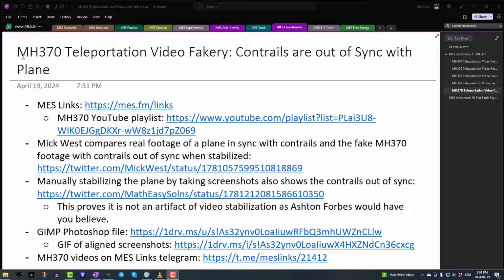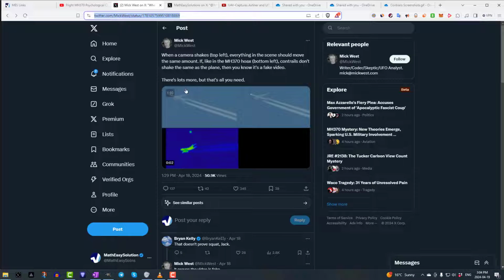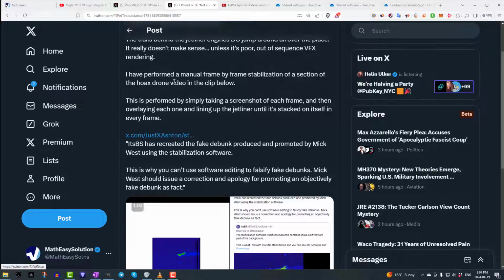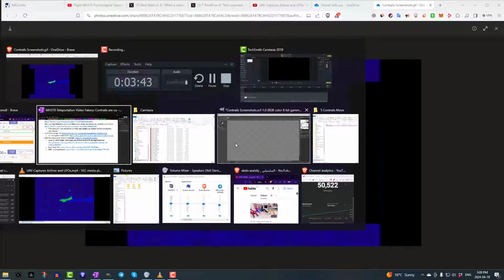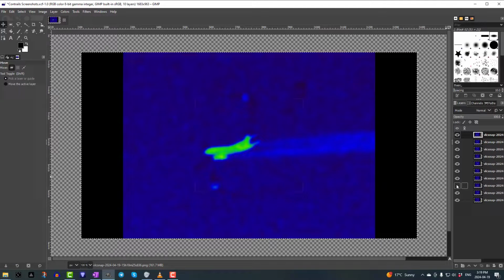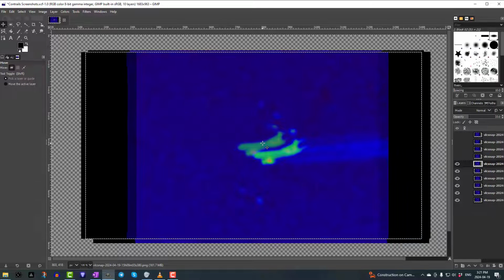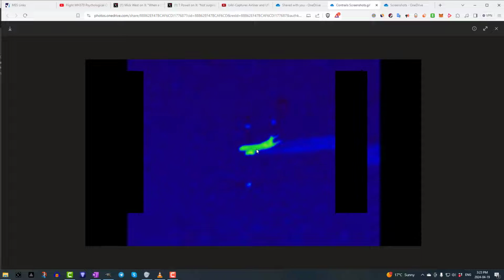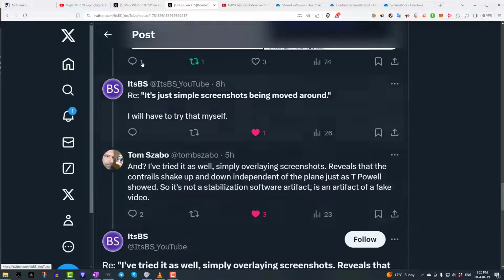MH370 Teleportation Video Fakery: Contrails are Out of Sync with Plane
In this video I show that the alleged Malaysian Airlines Flight 370 (MH370) teleportation video has contrails that are out of sync with the plane even when manually stabilized without any special software. This is further proof that the videos are fake since we can rule out any stabilization software artifact. This obvious fakery raises questions as to why the infamous Ashton Forbes keeps pushing the MH370 teleportation videos, and why some people still believe him...

Video links:

- Mick West compares real footage of a plane in sync with contrails and the fake MH370 footage with contrails out of sync when stabilized
- Manually stabilizing the plane by taking screenshots also shows the contrails out of sync
  - This proves it is not an artifact of video stabilization as Ashton Forbes would have you believe.

Timestamps:

- Links to cover: 0:00
- MES Links: 1:22
- Mick West tweet on video stabilization and contrails: 1:48
- T Powell tweet on manually stabilizing with screenshots: 2:44
- Original footage: UAV-Captures Airliners and UFOs: 4:23
- Taking 10 screenshots of 10 frames: 5:08
- Manually aligning plane in 10 screenshots: 6:06
- Converting screenshots into a GIF: 9:18
- Remaking GIF with longer 200 ms between frames: 10:10
- ItsBS tweet of software showing contrails in and out of sync: 10:41
- Outro: 11:45 .